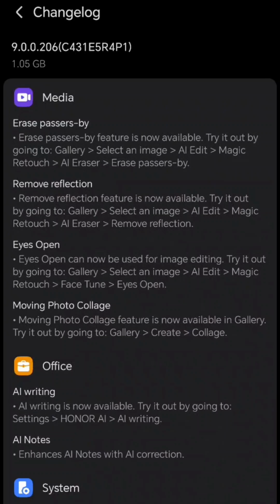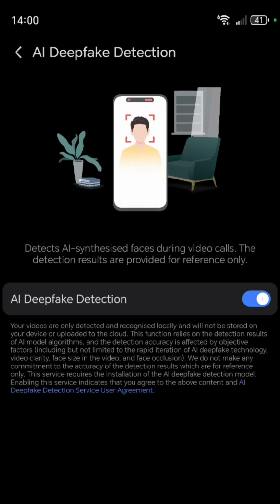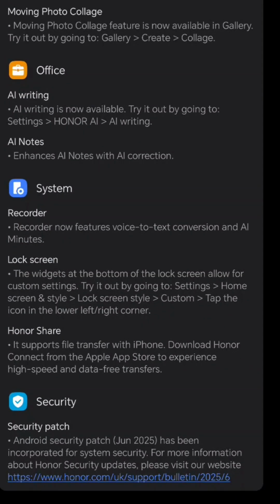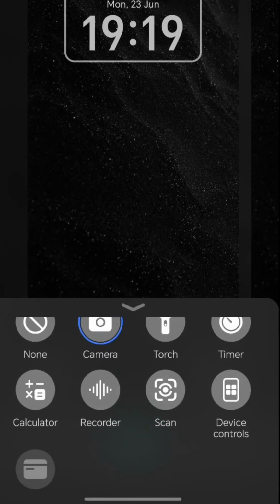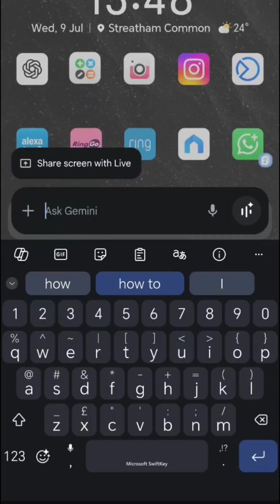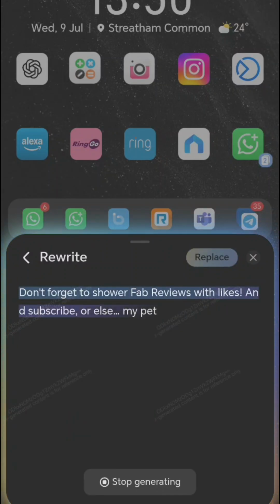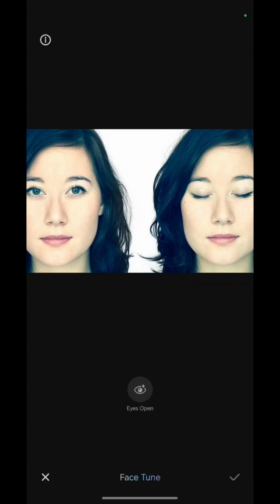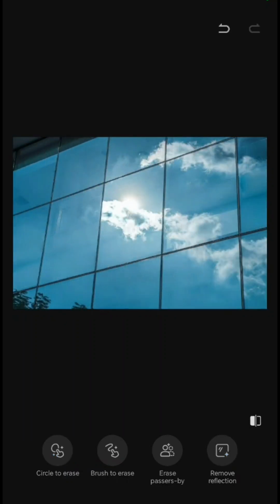Honor Magic OS June 2025 Update | FABReviews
In this video, we cover:
AI Magic: Testing out the new "Remove reflection" and "Eyes Open" features to see if they actually work.
Creative Tools: A look at the new "Moving Photo Collage" and how it can spice up your photos.
Productivity Boosts: Checking out the new "AI writing" and "AI Notes" features to see if they can help you get more done.
Hands-Free Recording: We'll test the new voice-to-text and AI Minutes features in the Recorder app.
Customization is Key: A detailed look at the new lock screen widgets—can you finally make your home screen truly your own?
Apple Compatibility: A quick demo of "Honor Share" and how it simplifies file transfers with iPhones.
Security: A quick note on the latest security patch.
Timestamps:
Video start: [00:04]
AI Deepfake Detection: [01:24]
Lock Screen Widgets: [04:00]
File Transfer: [04:13]
AI Recorder: [06:01]
AI Writing: [07:35]
Open Eyes: [10:03]
AI Eraser: [10:56]